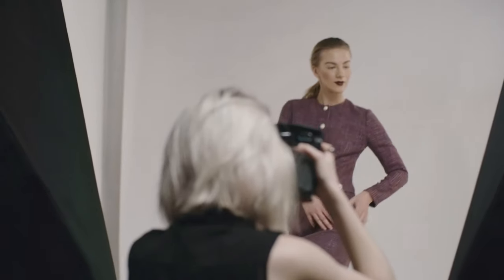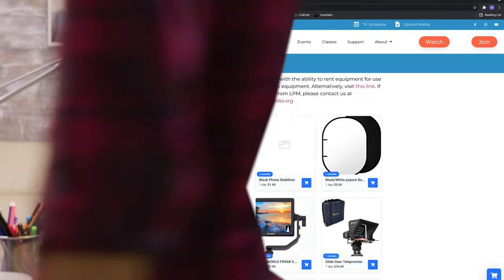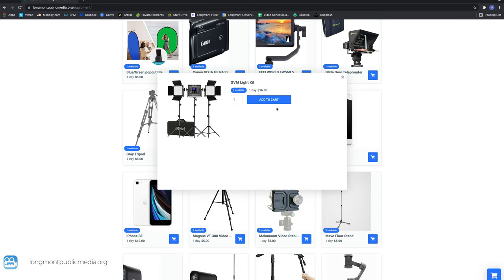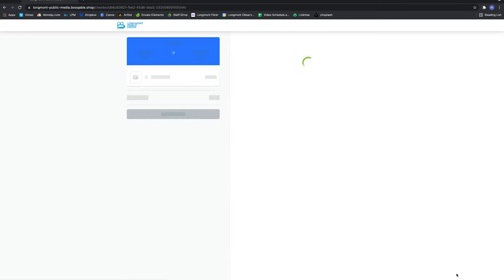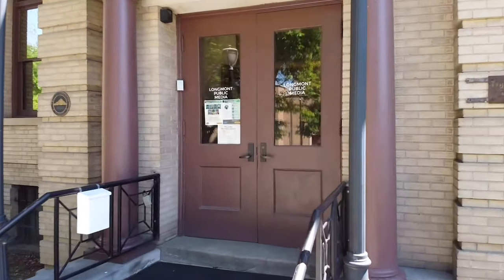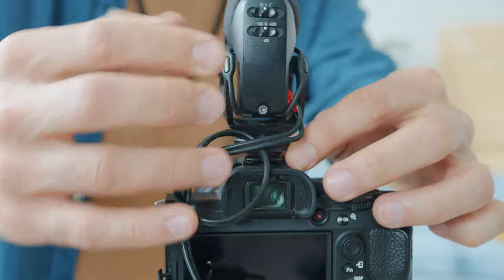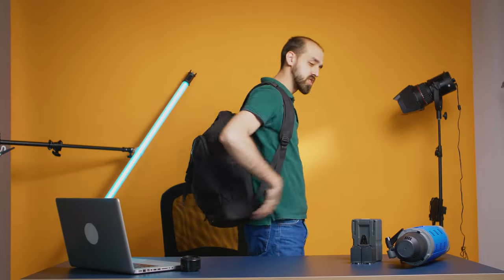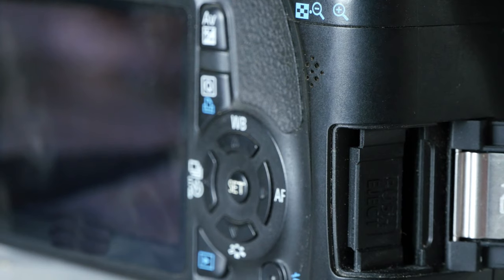How to Rent Gear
Longmont Public Media offers creativity on the go! Watch this video for a simple walk through on how to rent A/V equipment on our website.